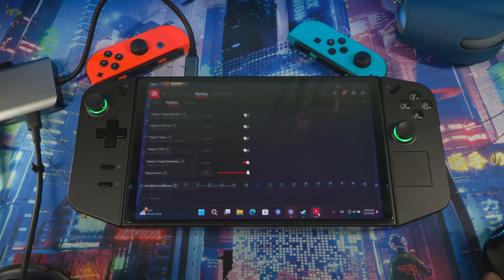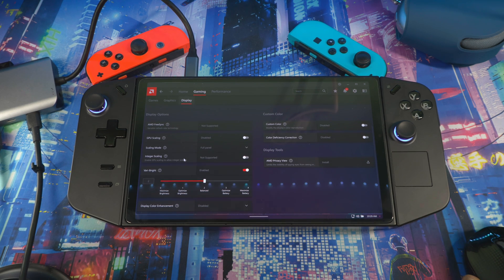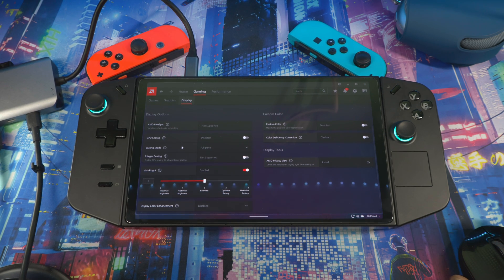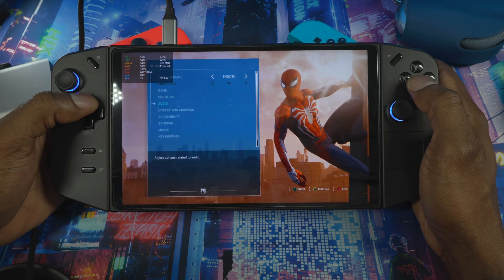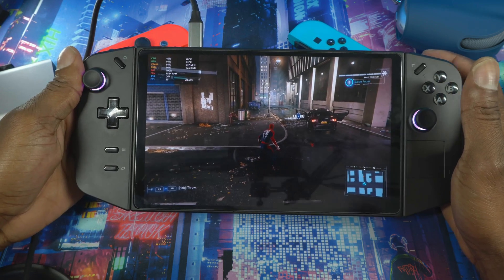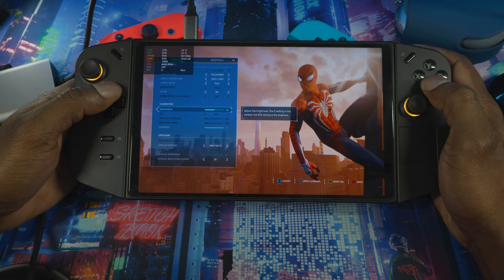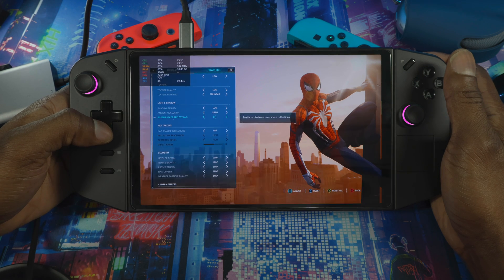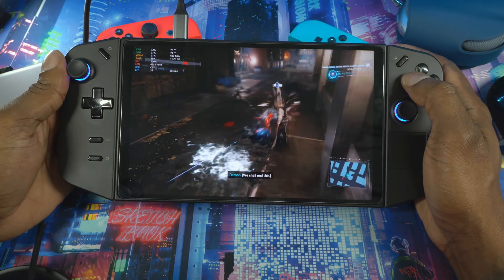Lenovo Legion Go AMD Integer Scaling & Radeon Image Sharpening Head To Head Which Is Better?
00:00 integer scaling vs Radeon image sharpening on legion go
02:03 integer scaling on legion go
04:46 Radeon Image Sharpening on legion go